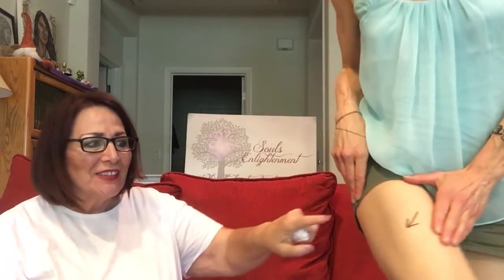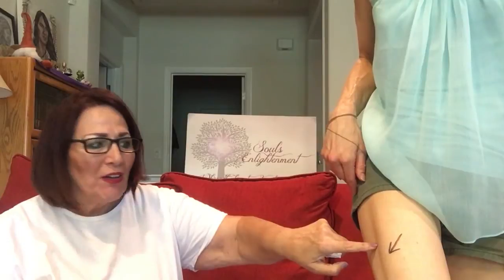Beauty Mark & Mother God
Past Life Psychic Medium Vera Espana and Angel Artist Christina Simonds share the origin of a woman's beauty mark and information on Azna, Mother God.